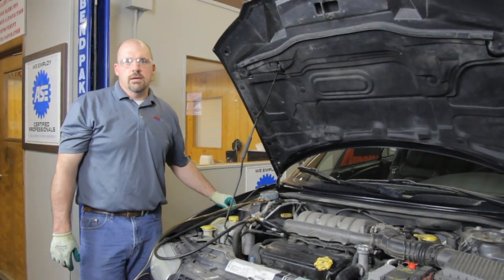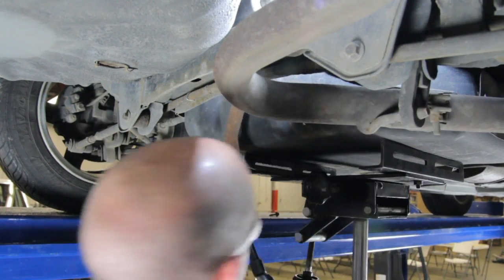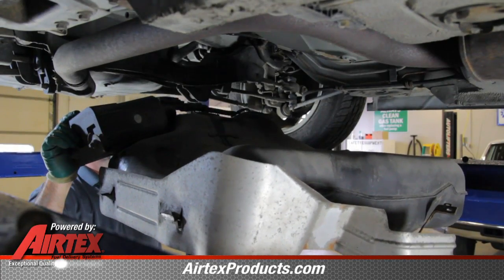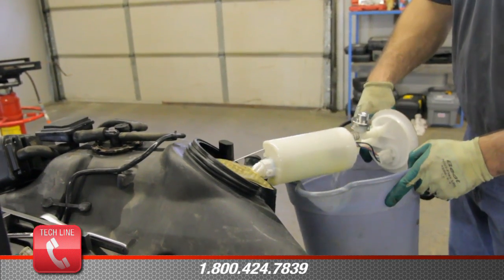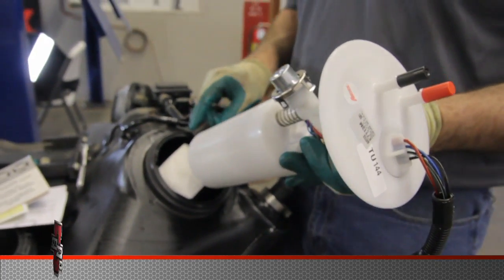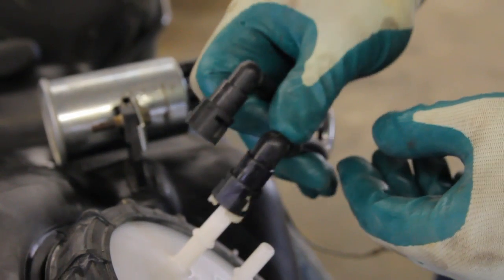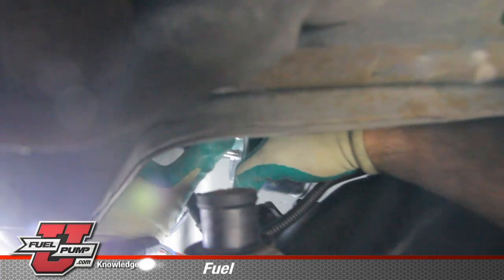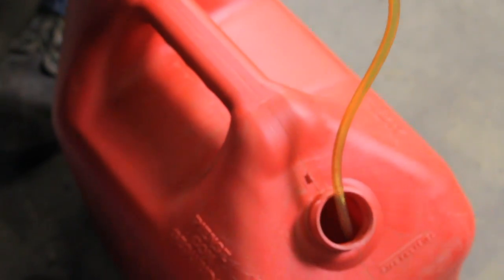How to Replace a Fuel Pump E7113M on a 1999-2000 Chrysler Sebring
Applications:
2000 CHRYSLER CIRRUS 1996 cc. (2.0L), 2429 cc. (2.4L)
2000-98 CHRYSLER CIRRUS 2497 cc. (2.5L)
2000-99 CHRYSLER SEBRING 2497 cc. (2.5L) (H)
2000-98 DODGE STRATUS 1996 cc. (2.0L), 2429 cc. (2.4L), 2497 cc. (2.5L)
2000-98 PLYMOUTH BREEZE 1996 cc. (2.0L), 2429 cc. (2.4L)

This video is about how to replace the fuel pump modular assembly E7113M on a 1999 Chrysler Sebring. Airtex is committed to providing the most up-to-date, in-depth fuel pump replacement information that professional technicians need to diagnose, repair and install today's complex fuel delivery systems. Airtex is the only U.S. automotive aftermarket manufacturer that designs and builds electrical AND mechanical fuel delivery system components, including modular reservoir assemblies, electric fuel pumps, mechanical fuel pumps and in-tank sender and hanger assemblies, for a full range of car, truck, fleet and specialty vehicles.